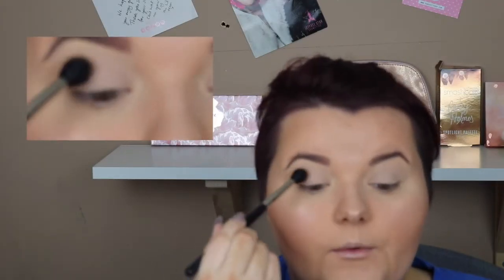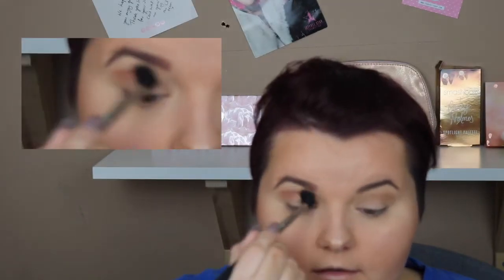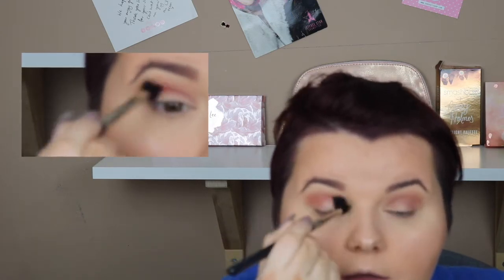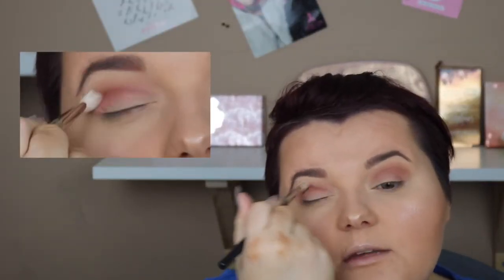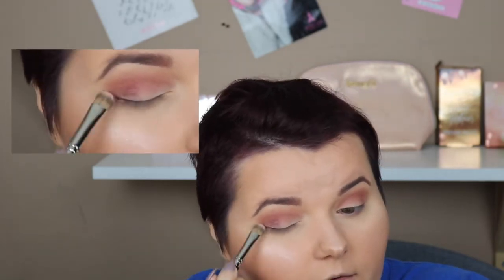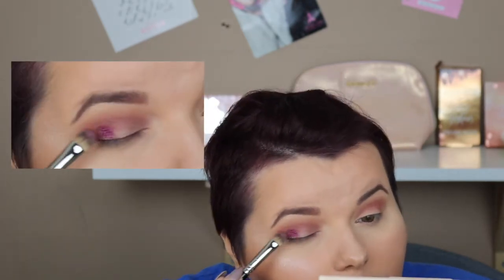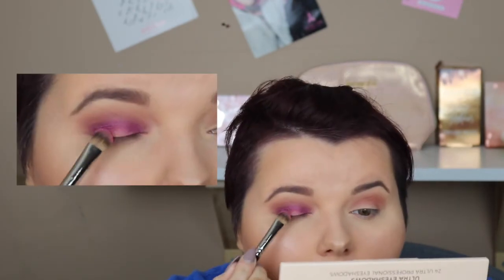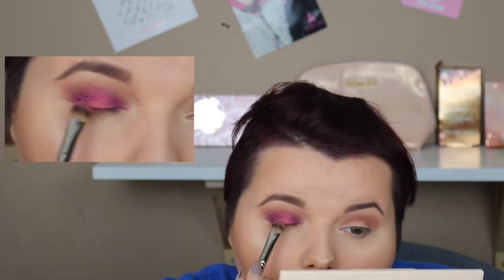FULL FACE USING PRODUCTS BEAUTY GURUS MADE ME BUY | CHARLENE KNOTT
Items In This Video:
Foundation - Casey Holmes
Primer - James Charles
RCMA Powder - Kathleen Lights
Eyeshadow Palette - Laura Lee And Soph Does Nails
Lips - Nikkie Tutorials
High Lighter - Nikkie Tutorials
Lip Scrub - Jeffre Star
Mascara - Jeffree Star
Setting Spray - Soph Does Nails
Brushes - XO Beauty
Blush - Tanya Burr
Eyebrow Powder - Tanya Burr
Gimme Brow - Shaaanxo
Brow Setting Gel - Shaaanxo
Bronzer - Zoella
Contour - Casey Homles
Concealer - Nikkie Tutorials

The Background & What I am Wearing:
My New Office
Marvel Top - HMV
White Shelve
Jeffree Star Card
Loving Tan Thank You Card
XO Beauty Card
Laura Lee Palette Box
Casey Holmes Highlighter
Sohp does nails Eye Shadow Palette
Simple Wipes

I really enjoyed this video and this makeup look. Yes I did buy a lot of products thanks to Beauty Gurus but I love them. Hope you like the new background, I love filming downstairs, it is so much better for me.  This is my 100% honest opinion. Hope you enjoy the content.
xx